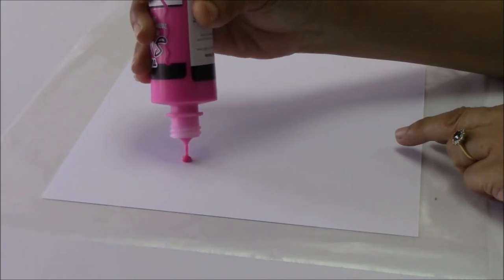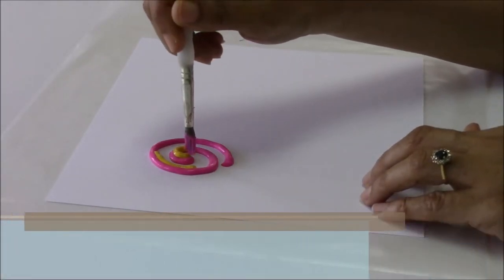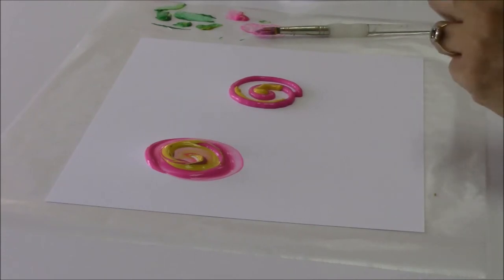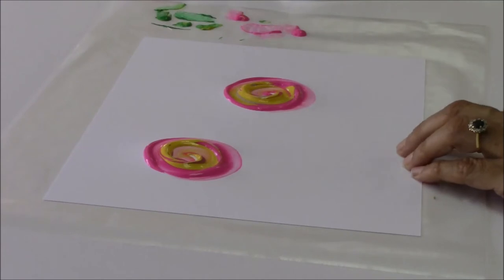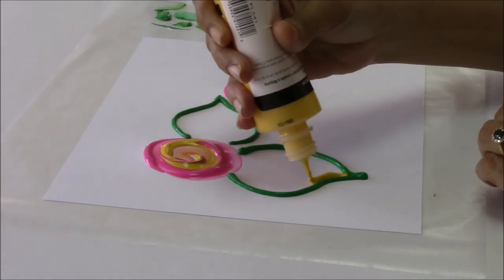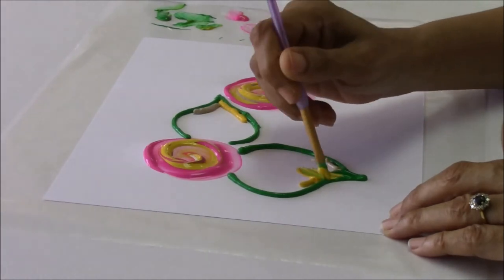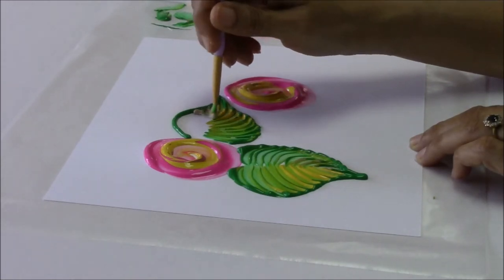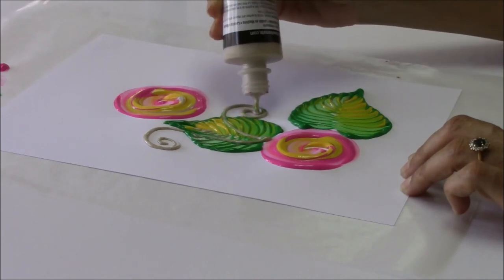How to Paint a Rosette Flower with Texture (Full Tutorial)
Here's my fabulous quick and easy textured flower painting tutorial of my rosette. Your casual or dress purses, shoes, and clothing will sparkle with this gem of a flower. It's one simple stroke to create one luscious flower. Hi, I'm Teri M. Bethel, handbag designer, and texture painting artist. Thanks for stopping by today! I've developed a unique artsy bag-making and fabric painting style with super easy techniques for creating amazing hand-painted structured purses. In my videos, I share samplings of my techniques to help you to produce your own fabulous handbags.